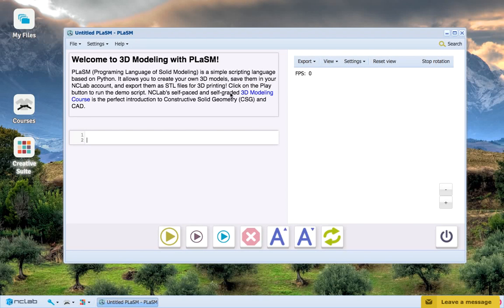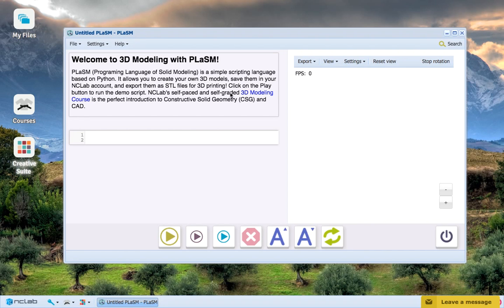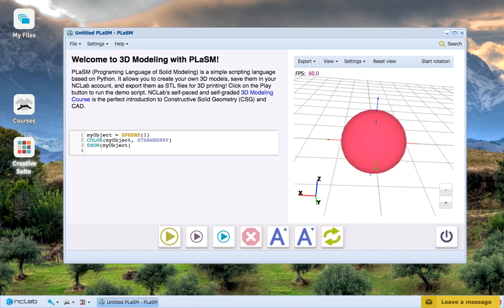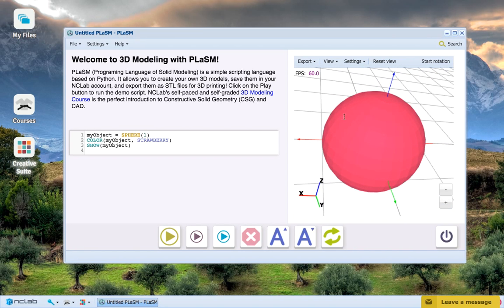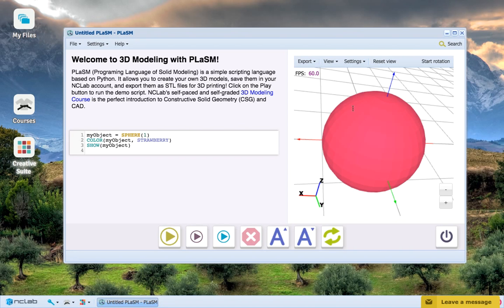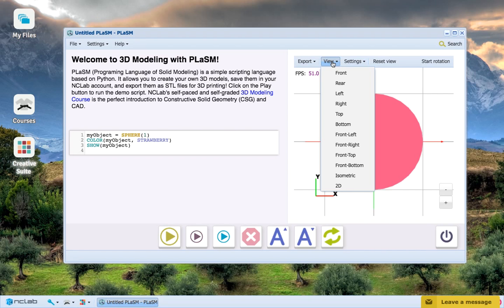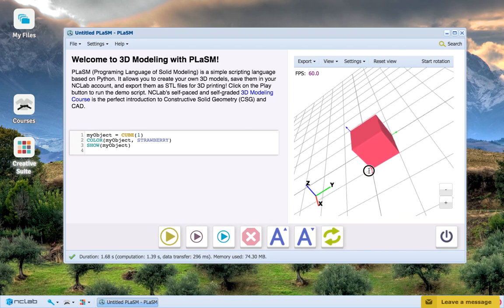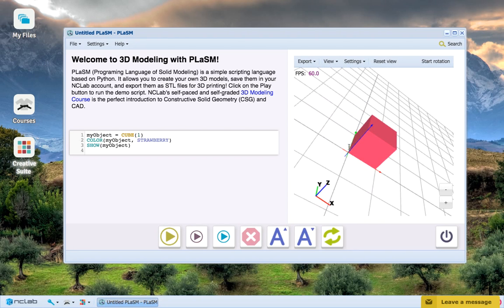NCLab 3D Modeling: SPHERE and CUBE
Learn how to create spheres with the SPHERE command, and cubes with the CUBE command, with details about the basic parameters, default positions, and using different 2D and 3D views.